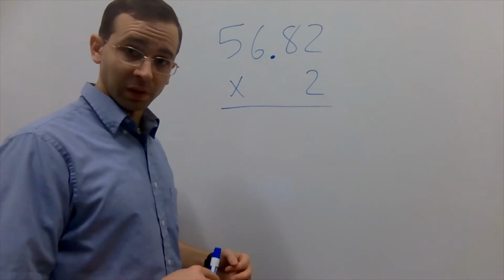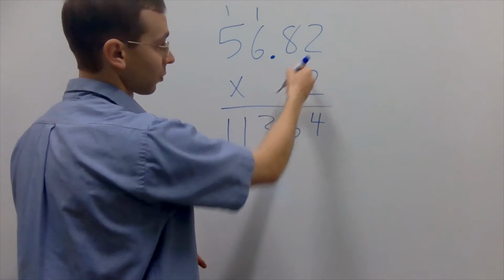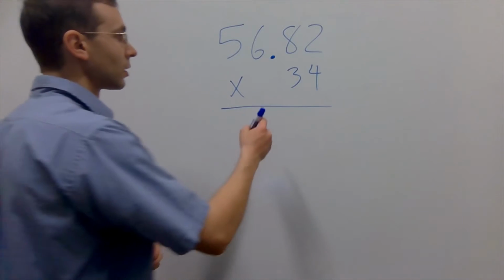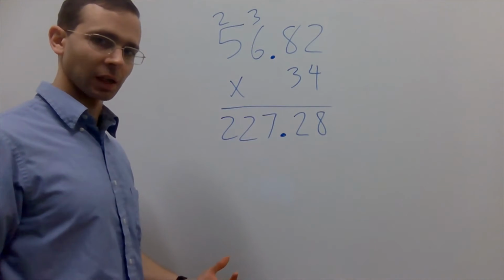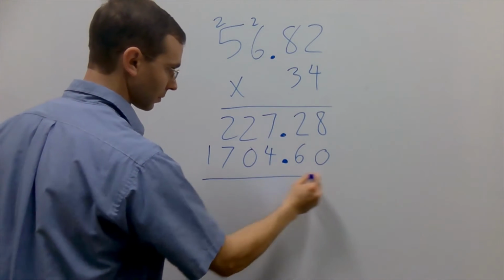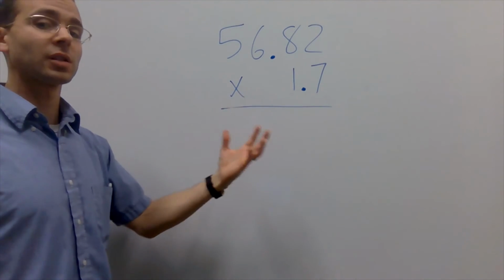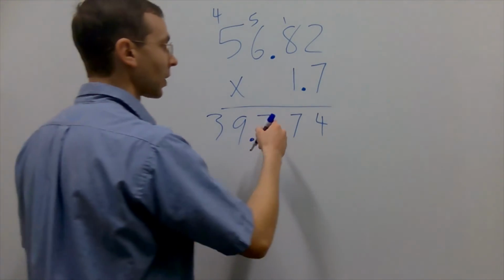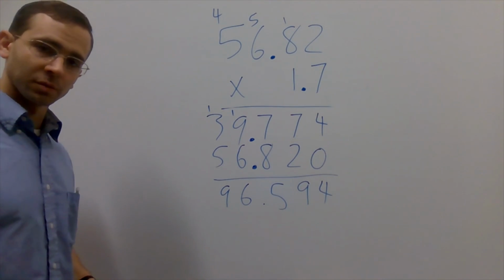3 Multiplying decimals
I cover the basics of multiplying decimals numbers by hand.  This is meant as a basic introduction or review of the process including how many decimal places you will have in your answer.